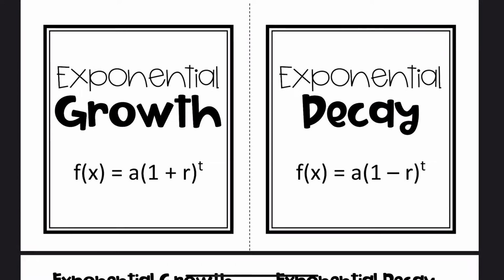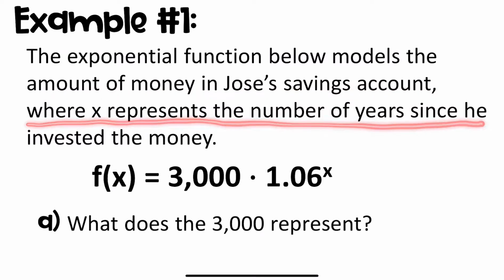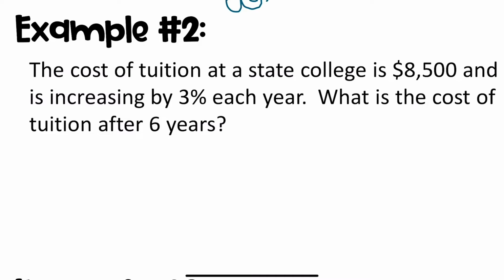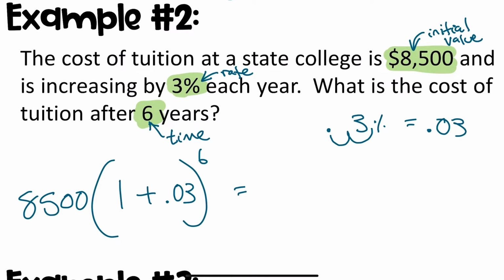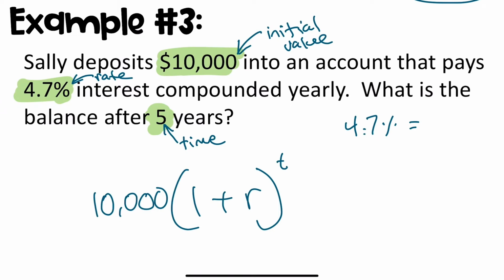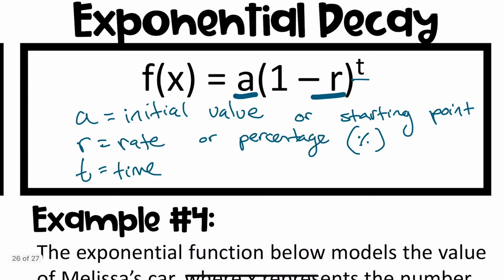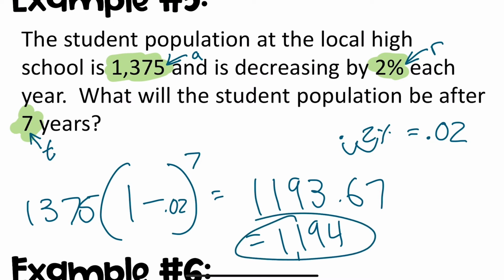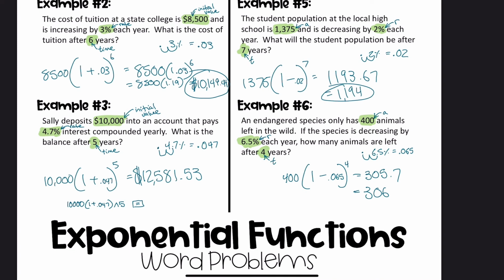Exponential Word Problems